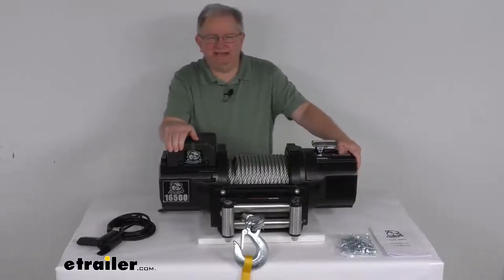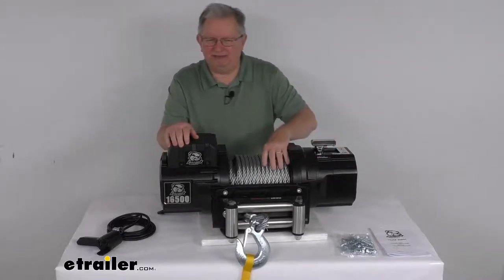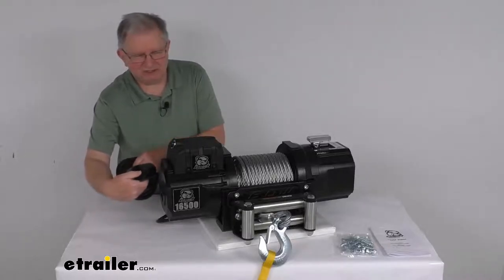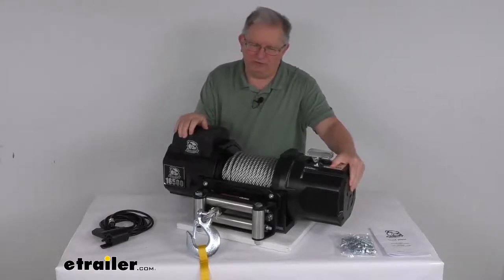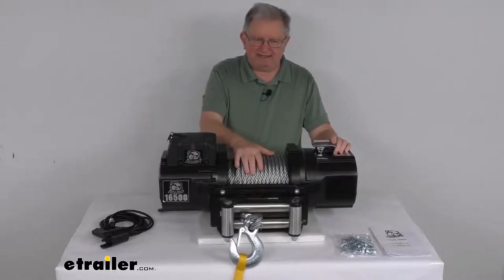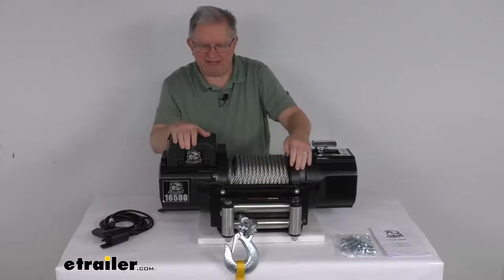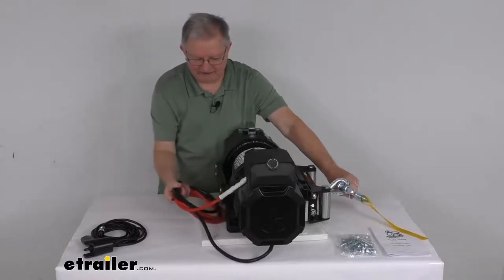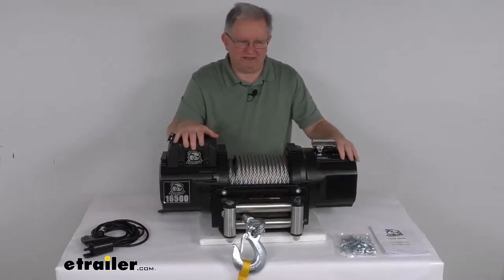etrailer | Review of Bulldog Winch Electric Winch - Recovery Winch - Truck Winch - BDW54FR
Hello everybody, this is Jeff at etrailer.com. Today we're going to take a look at this bulldog winch heavy duty series off-road winch, with the wire rope, the roller fairlead, and a 16,500 pound weight capacity. Now, this heavy duty windshield lets you recover a stuck vehicle. It helps you move boulders or logs. Or you can even pull a large vehicle onto a trailer. It's perfect for fire trucks, ambulances, tow trucks, and other work trucks and commercial vehicles.It is designed for winching vehicles with a maximum gross vehicle, weight rating of 11,000 pounds.

Now on this side right here, we have a 5.6 horsepower series wound motor, which will deliver powerful and safe line pulling. This motor is more powerful, it's more efficient, and produces more torque than a permanent magnet motor. This does also have drain holes that'll let the water and the vapor escape to prevent internal moisture buildup.This one chooses an automatic ratcheting POL brake, which will hold a hundred percent of the load. The engaged POL will prevent the drum from spinning in reverse so a heavy load doesn't unintentionally pay out. Now right here on top of the motor, this is the power unit.

This will include the contactor in a plastic housing, all the wiring connected, and then even in the back here, you have your battery wires coming out of there.Now, they do offer a wiring kit. If you do want to move this power unit, if you don't want it on top of your motor, if you want to Mount it remotely, you can't. We do sell a wiring kit separately that allow you to do that. Now inside this power unit is a sealed 500 amp contactor, which will transmit power from the vehicle's battery to the winch motor. It is water and weather resistant to IP67 specifications.Also, if you notice what is included...

They do include this nice rubber handheld remote with the 12 foot lead. This will let you operate the winch from a nice safe distance. The switch is a nice weatherproof switch. It has a nice rubber coating on it. Powers the load in and out with this toggle switch up or down.

And the way you connect it, you just take your connection here on this end on the power unit, pop open the dust cap, line up the slot there, plugin, and then take your collar and just tighten that all the way down to hold it into place. Once it's all connected, then you can operate it with your remote. If you're not using it, all you have to do is unscrew that, pull out your connection, and put your cover right back on there. Now, if you do want a wireless remote control, we do sell that separately on our website.Now, this does use over here as an all steel four-stage planetary gear train. It has a gear ratio of 505 to 1. This will provide increased drum speed when compared with warm drives and the one, two, or three stage planetary gear trains. It does use a free spooling clutch to ensure fast rope payout and reduces wear on the motor. This clutch handle will control that right up at the top here. If it's lined up this way, that means it's engaged. And with it engaged, that means you can use your remote to operate it in and out. If you want fast payout, turn this handle to disengage. This clutch handle, just rotate it to where it's disengaged, and then you can pull out as much as you want a lot faster. Once you get out as much as you need, just flip it back into the engage and then operate it with your remote. Very nice feature.Also a nice feature is the gearbox itself. This gearbox right over here, this can be rotated 360 degrees so that you can reach the clutch handle no matter where you mount the winch. Basically, if you want this handle on the front here, you can just loosen a couple of bolts, rotate it, and then have your handle here. If you want it in the back, same way, rotate it, and then just tighten it down. So that's a nice feature, lets you place your clutch handle wherever you'd like it. The wire rope on this is a seven sixteenths diameter, zinc plated wire rope. It's strong and abrasion resistant. It's 92 feet long. It is an aircraft grade galvanized steel. If you notice on the end, it has this nice half inch zinc plated steel hook with the keeper on it. And the nice nylon hand straight saver strap is included.The roller fairlead right here. It is a nice steel roller fairlead with a nice thick frame. It has four rollers, two horizontal and then two vertical. This will help reduce friction and wear on the wire rope. And it has a nice silver zinc plated finish to help resist corrosion.